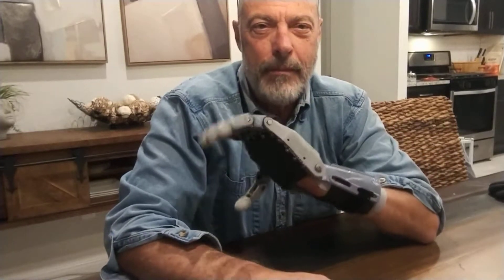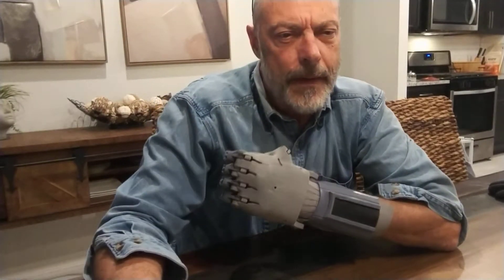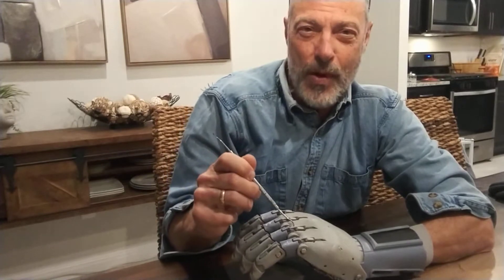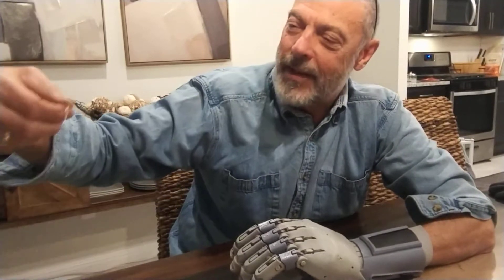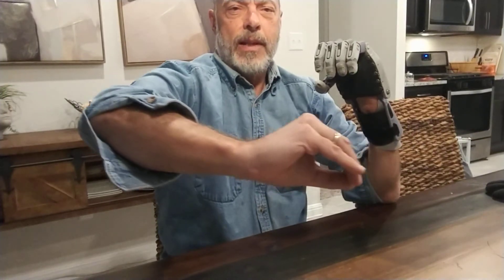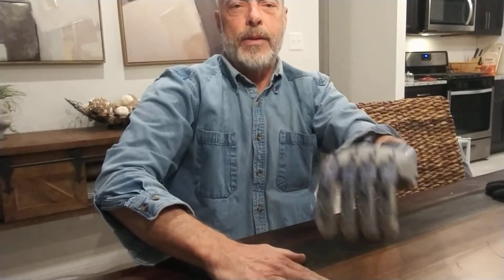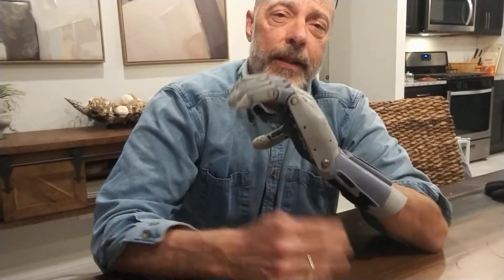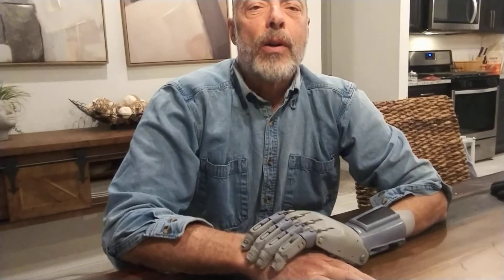Phoenix V2 Prosthetic Hand Fit and Function.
e-Nable Phoenix V2. 3D Printed Prosthetic Hand - Fit and Function